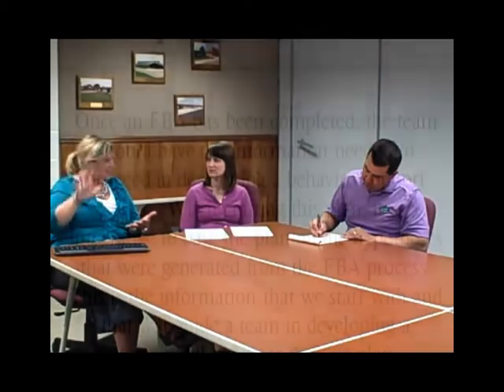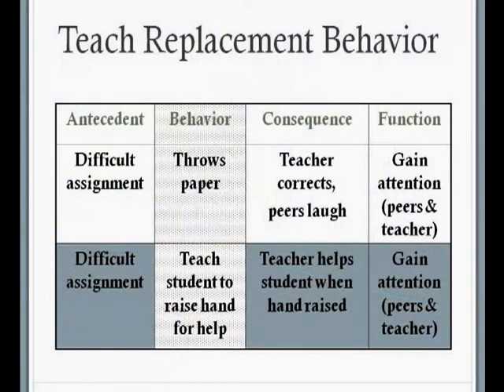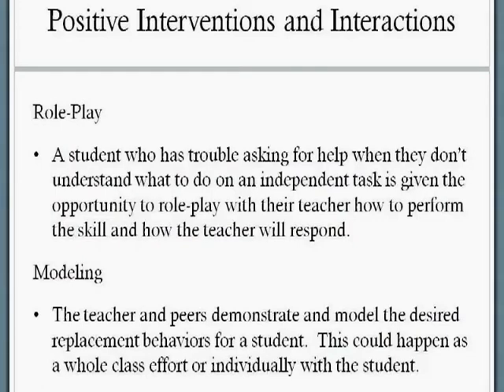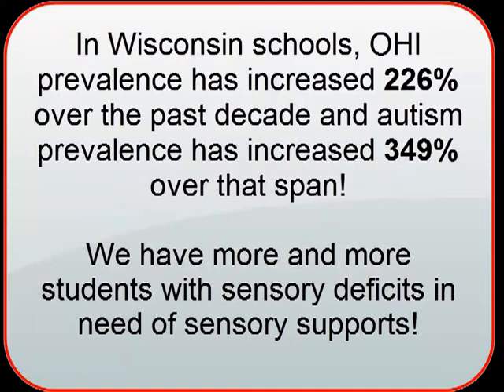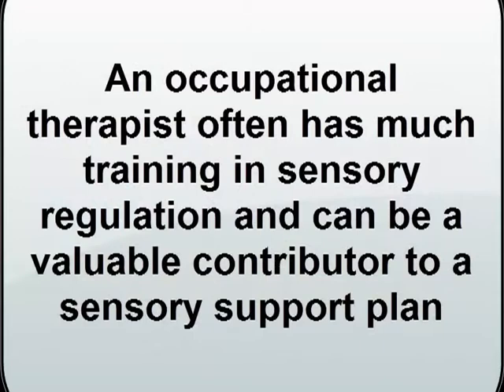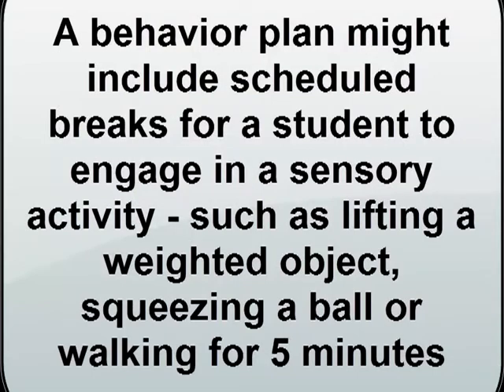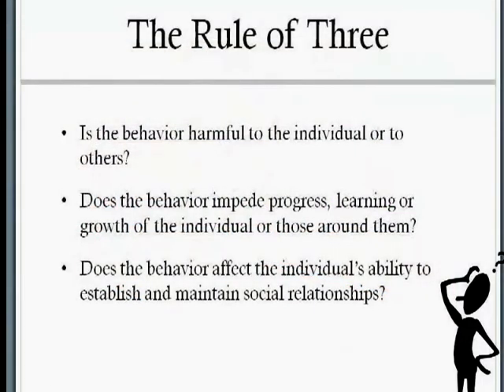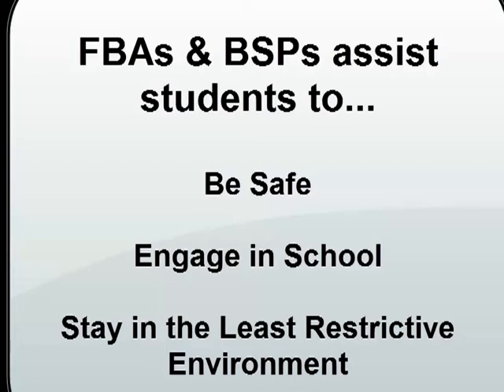BSP_Staff Video_Great Lakes Summit_2011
David Perrodin, Lisa Hoeme and Lisa Ladson present to school staff about behavior support plans.  This video is available to persons attending the Great Lakes School-Based Behavior Solutions Summit.